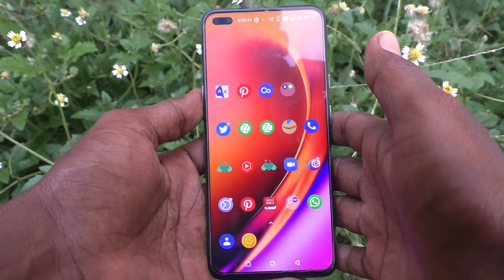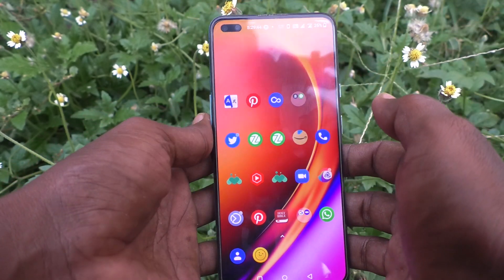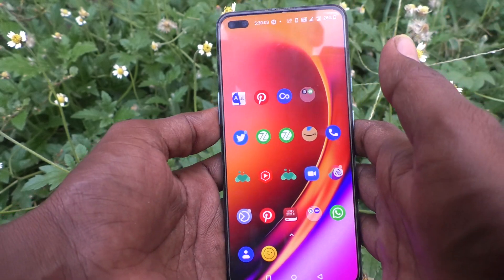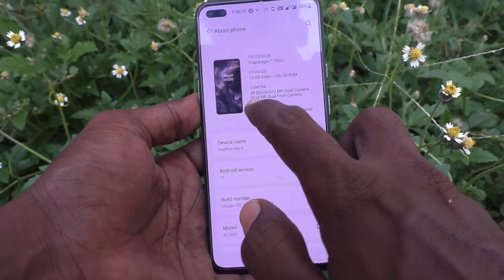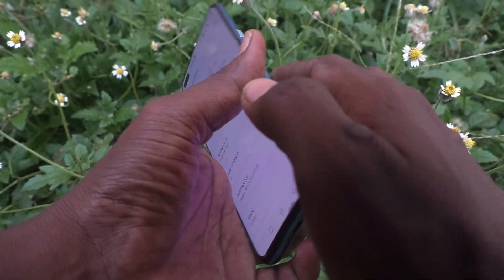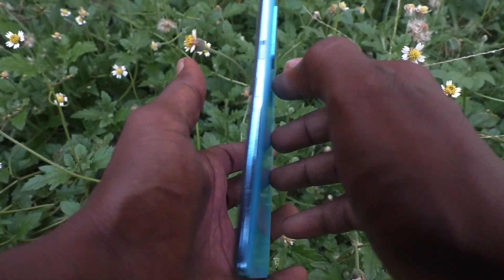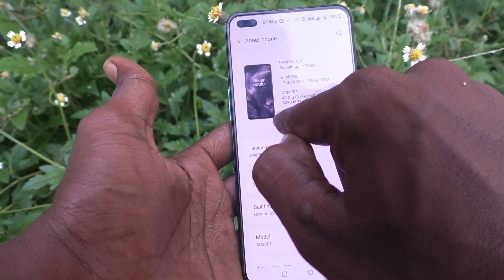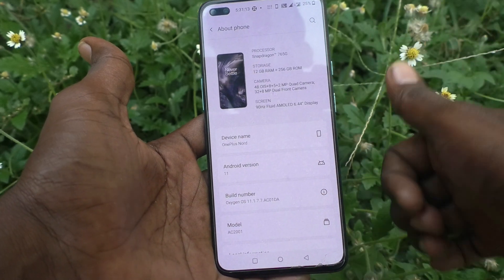How to check camera megapixels in Oneplus Nord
Oneplus Nord camera megapixels check settings: Learn here how to check camera megapixels in Oneplus Nord smartphone.